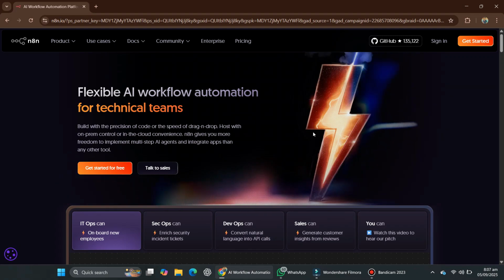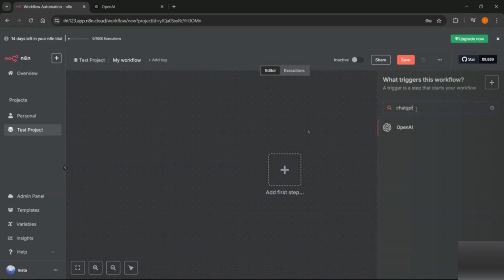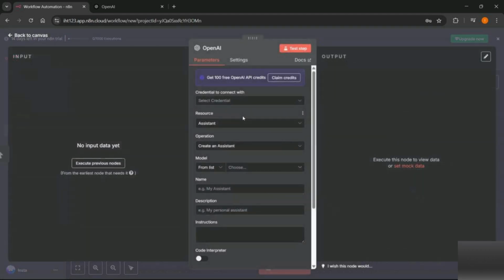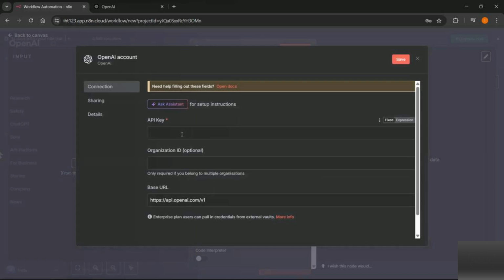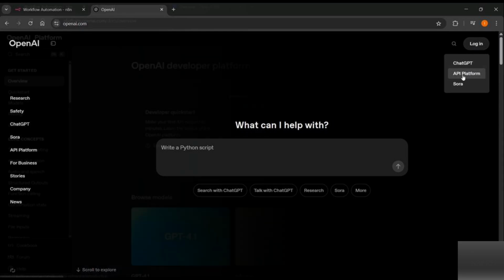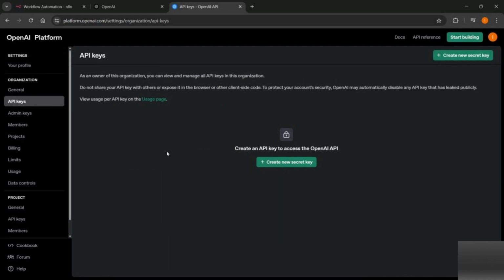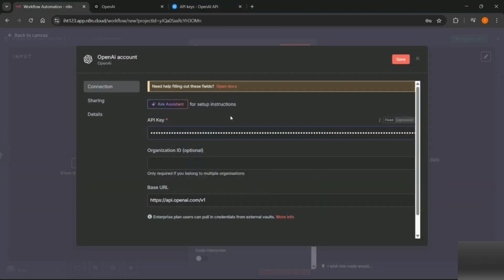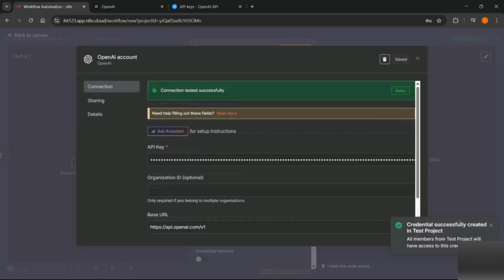How To Connect Chatgpt To N8n (Super Simple)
How To Connect Chatgpt To N8n
If you are looking for a super simple way to connect ChatGPT to n8n, this tutorial is exactly what you need. By integrating ChatGPT with n8n, you can create powerful automated workflows where AI can generate text responses, summaries, or even automate customer support conversations. With n8n’s flexible workflow builder, connecting ChatGPT is straightforward, and it opens up endless possibilities such as drafting emails automatically, creating AI-powered chatbots, or transforming input data into meaningful content. I will guide you step by step so you can connect your OpenAI API key to n8n and start sending requests directly to ChatGPT without writing complex code. This automation can be useful for businesses, creators, and freelancers who want to boost productivity and leverage AI seamlessly in their workflows. By following this video, you’ll unlock the power of AI automation in your daily tasks.